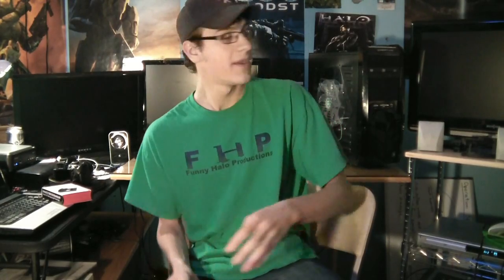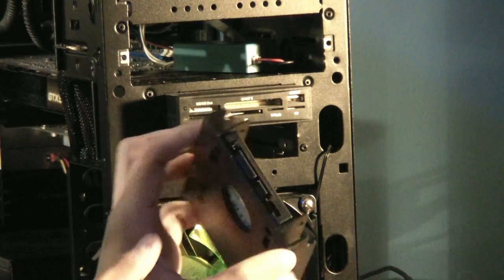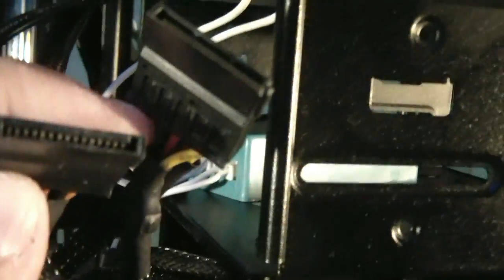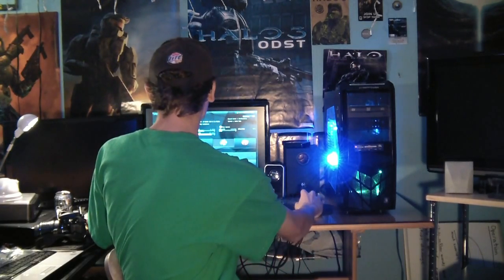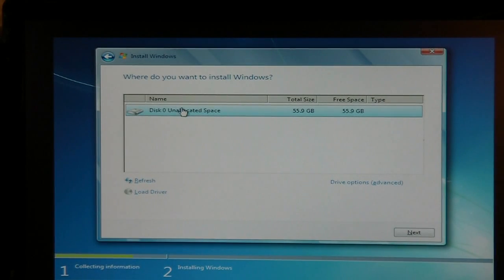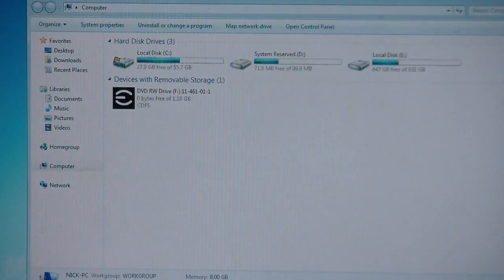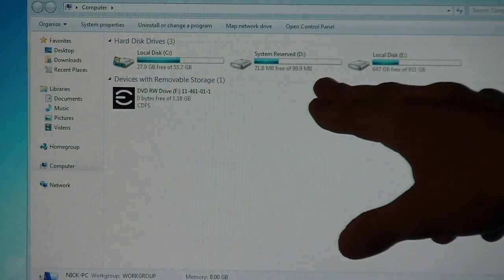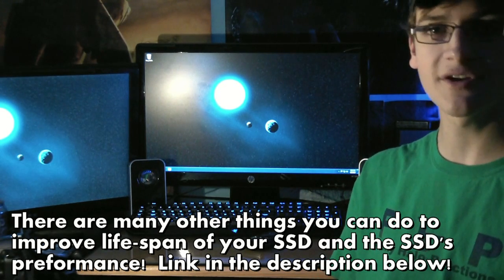Upgrade to SSD Guide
In this video I hope to give you a guide to upgrading your existing Windows PC to have a Solid State Drive, or SSD.  Solid State Drives preform much better than magnetic hard drives, also known as the common HDD since they have no moving parts.  This also mean they use less power and are more reliable.  However they do have a more limited life span.

Setting up TRIM on your computer! Do this BEFORE changing BIOS to AHCI or your system will not boot!
Important This section, method, or task contains steps that tell you how to modify the registry. However, serious problems might occur if you modify the registry incorrectly. Therefore, make sure that you follow these steps carefully. For added protection, back up the registry before you modify it. Then, you can restore the registry if a problem occurs. For more information about how to back up and restore the registry, click the following article number to view the article in the Microsoft Knowledge Base:
322756  How to back up and restore the registry in Windows
To resolve this issue yourself, enable the AHCI driver in the registry before you change the SATA mode of the boot drive. To do this, follow these steps:
Exit all Windows-based programs.
Click Start, type regedit in the Start Search box, and then press ENTER.
If you receive the User Account Control dialog box, click Continue.
Locate and then click one of the following registry subkeys:
HKEY_LOCAL_MACHINE\System\CurrentControlSet\Services\Msahci
HKEY_LOCAL_MACHINE\System\CurrentControlSet\Services\IastorV
In the right pane, right-click Start in the Name column, and then click Modify.
In the Value data box, type 0, and then click OK.
On the File menu, click Exit to close Registry Editor.

Guide to Optimizing SSD!

The link above has a TON of useful tips to getting the full advantage from your SSD!  If you don't want to do them all, I highly recommend the following!  A reminder again, I am not responsible for damaging your OS, these are tips only!  If you do these improperly you may have to reinstall Windows!  Do at your own risk, and make a system image before doing these changes!

1: Verify that TRIM is enabled as in the prior messages.
2: Make sure your AHCI controller is using a TRIM compliant driver as in the prior messages.
3: Make sure the defrag program is disabled for the SSD... Admin tools/Services set Disk Defragmenter to disabled. I use auslogics disk defrag (free) for my other drives manually. U almost never have to defrag an SSD. It can lower its life expectancy.
4: Page File. There has been much debate about this. The idea that no one needs a page file is a bunch of crap. I have tried it both ways, moitoring writes and reads, and YES, it IS used even with 8 Gigs of RAM. I left mine at 2 Gigs, but it is just fine at 1 Gig. Writes to the page file are sequential now. Page file is also read at boot time to speed things. Keep it on your SSD where it belongs.
5: Superfetch/prefetch/bootfetch: Windows 7 does not always turn it all off as it should. The purpose of these things are to pre-load the programs you load from slow hard drive to fast memory (cache) in case you want to run them. With your SSD, there is no need. We will disable them and free up some memory and resources and stop a LOT of writes to the SSD.
To disable Superfetch, etc: Admin tools/Services. Select superfetch and set to disabled.
Run regedit and change the following values: HKLM/System/CurrentControlset/Control/Session Manager/Memory Management/Prefetch Parameters and change the key valus of Enableboottrace, enableprefetcher, enablesuperfetch all to 0 and exit regedit.